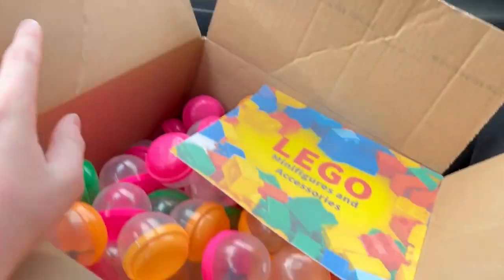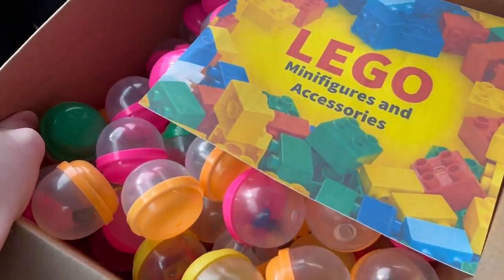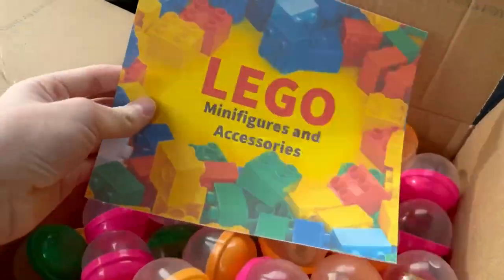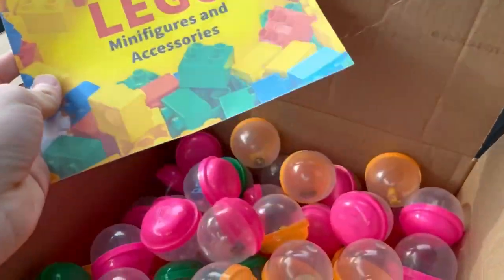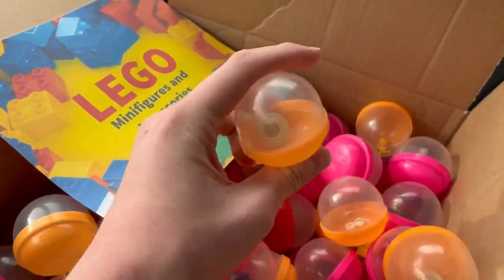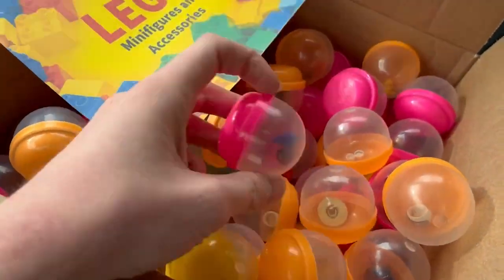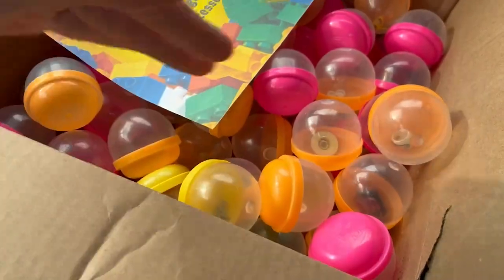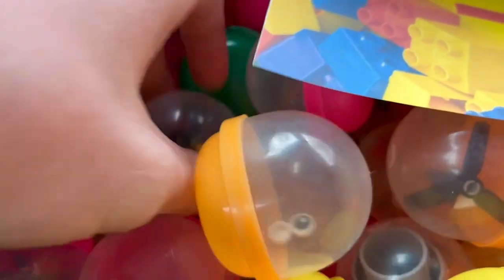No One Has Ever Tried This Product In Their Bulk Vending Machines... How Did It Do?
I decided to see how Legos would sell in my bulk vending machine at my movie theater location.